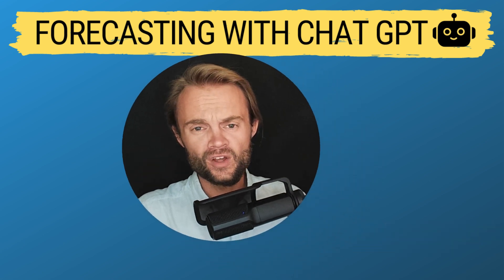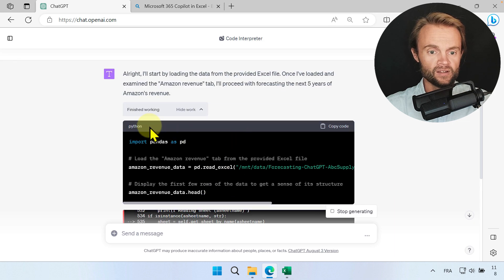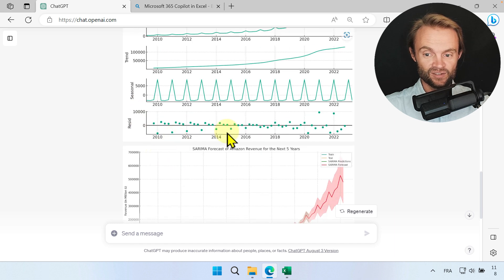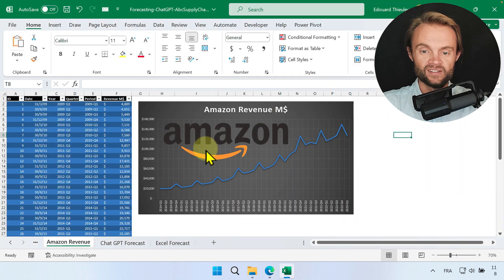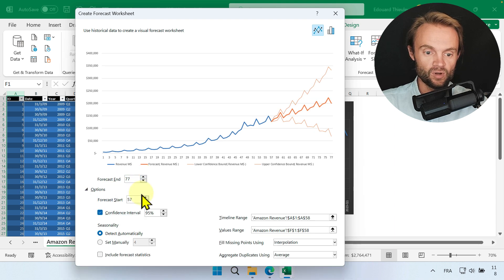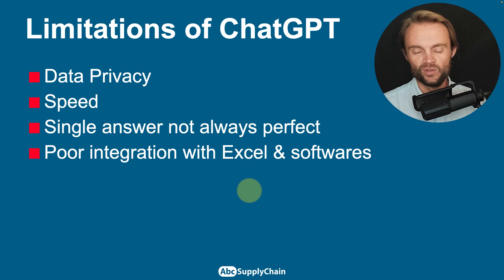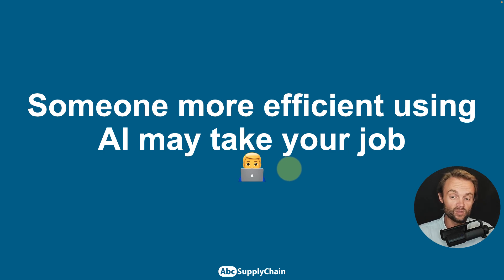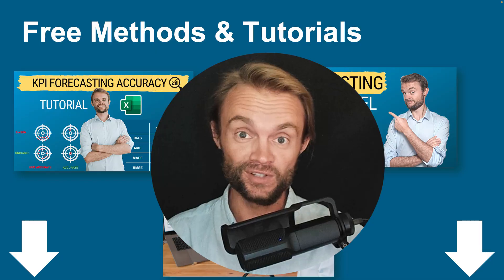How to Use Chat GPT for Sales Forecasting in Excel: Full Tutorial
I uploaded my forecasting Excel file to ChatGPT. Here is what happened. 🤖 🤯

-Straight after, ChatGPT was able to understand my time series (over 10 years of sales history from Amazon)
-Only 1 prompt was enough to generate a sales forecast based on the file I uploaded.
-ChatGPT chose the best time-series forecasting method for my data and explained why.
-ChatGPT automatically provided context, with cool charts I could download for my PPT presentation.
-I could even download my Excel file back with all the forecasts. The job was done in minutes ;)

So, will ChatGPT and Generative AI take over your job? 😱

In the comments, let me know if you will be asking ChatGPT to give you a hand with your future forecasts.

▬▬▬▬▬▬▬▬▬▬▬ CHAPTERS ▬▬▬▬▬▬▬▬▬▬▬▬

00:00 Intro
00:33 Which ChatGPT version and plugin to use
00:55 Forecast upload and prompt
02:59 Level, Trend, Seasonality and Residuals
04:02 Chat GPT gives an Excel file back
05:51 Sales Forecasting only with Excel
6:44 Limitations of ChatGPT
7:45 Copilot in Excel
8:26 Will AI take your job?
9:59 6 steps of the forecasting process